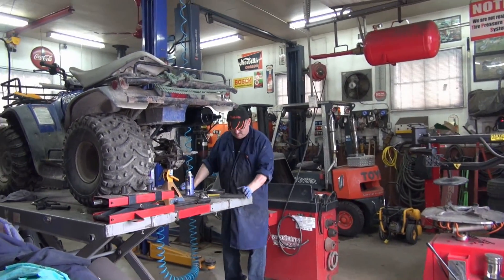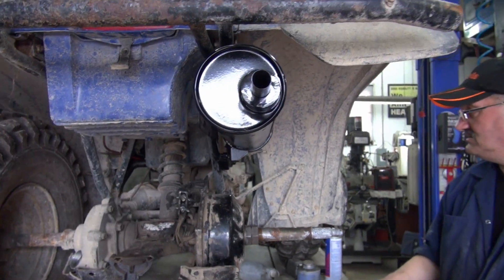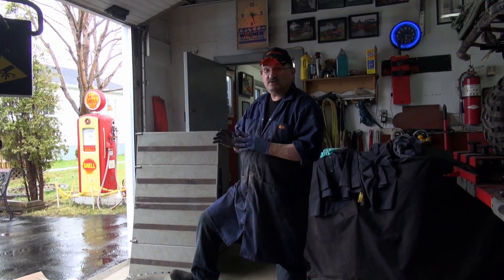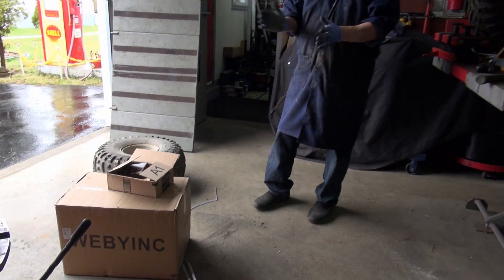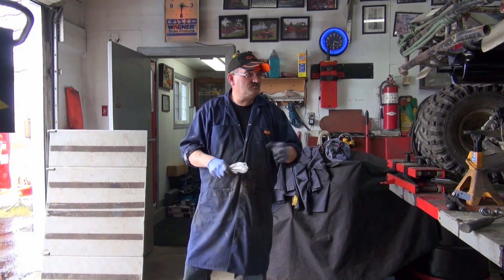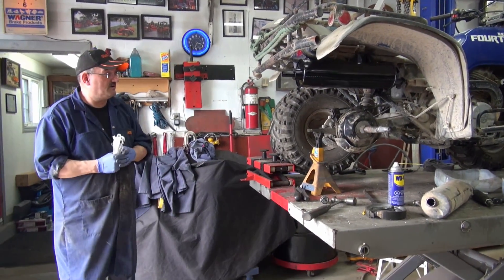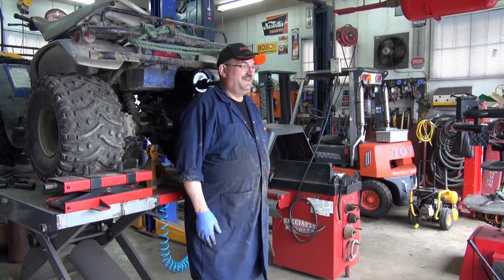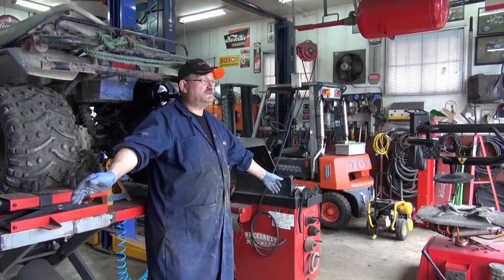Coming Up Next Week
HAPPY MOTHERS DAY to all the moms out there. Hope you all have a great day. You deserve it.
A little look at what I'm doing today and what we'll be doing next week.